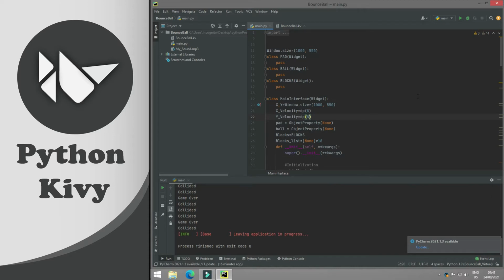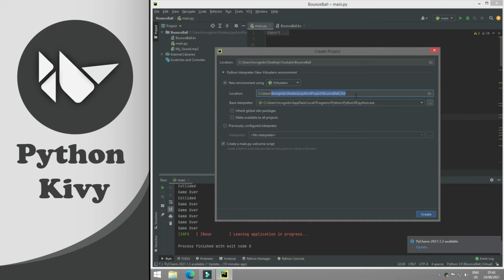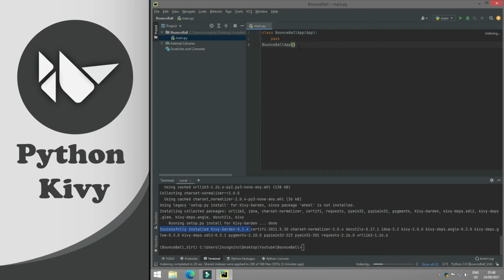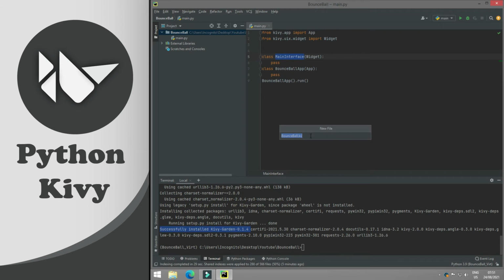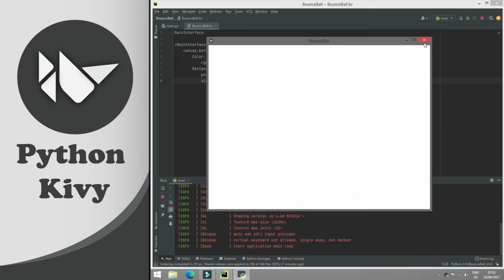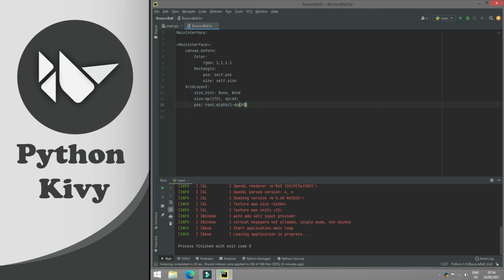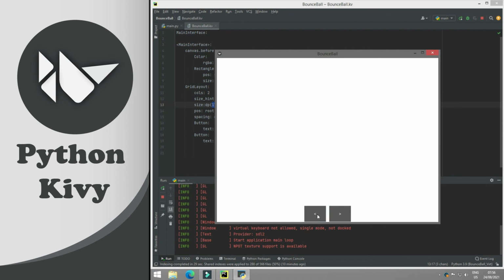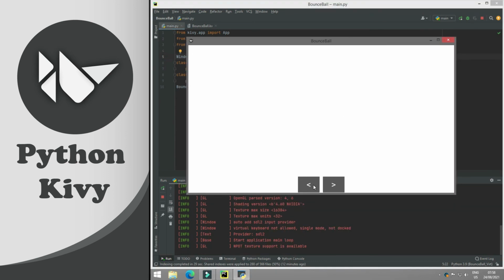Python Kivy Tutorial |🎮 Game Development in Kivy |💻 How to create Desktop Application in Python Kivy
In this video, I will teach you about Python Kivy by developing the game in Kivy. I will also show you how to create desktop applications in python using the Kivy framework. You will learn how to create custom widgets in Kivy python. You will also learn how to create logic for your games and applications in Kivy python.